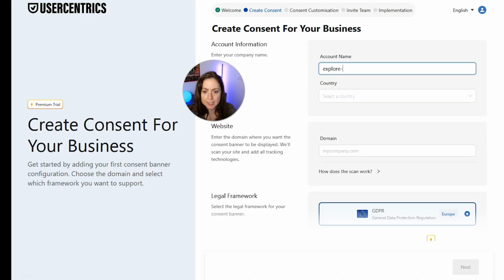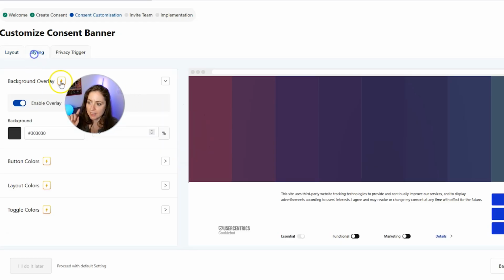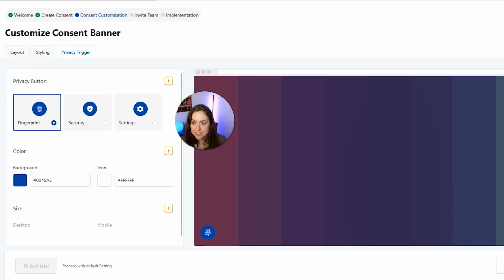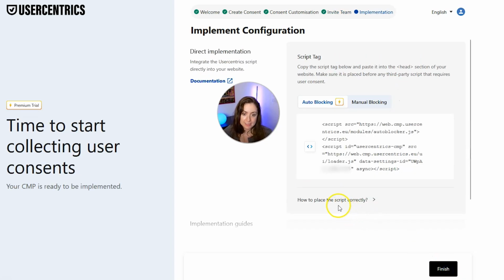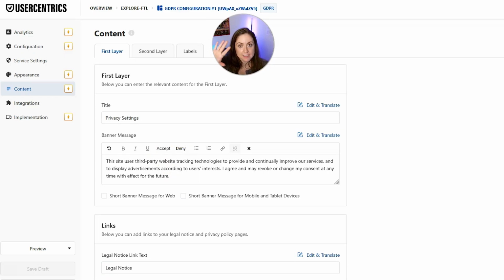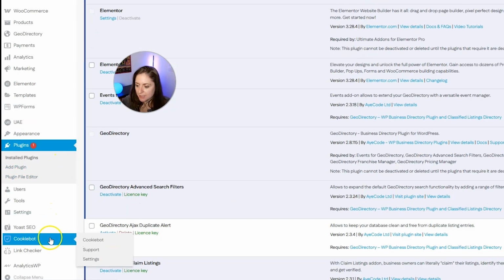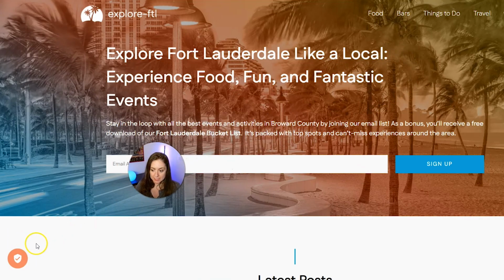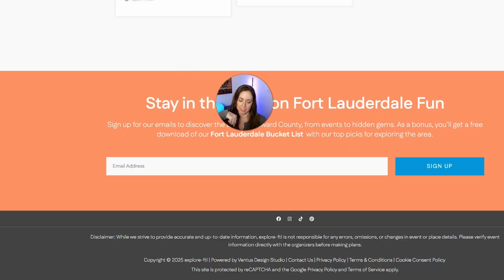Easy, Fast and Free Cookie Consent Banner WordPress Plugin (Usercentrics Cookiebot Tutorial)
If you run ads, show ads, or collect analytics data on your website, you’re  required to collect valid cookie consent from your visitors, especially in regions like Europe and California. In this video, I’ll show you how to easily set up a free, Google-certified cookie consent banner on your WordPress website using Usercentrics Cookiebot CMP. It’s simple to install, requires no coding, and helps you stay compliant with privacy laws like GDPR and CCPA while protecting your ad revenue and marketing data.

00:00 Intro
00:46 Do I Really Need a Cookie Consent Banner?
01:50 What is Cookiebot CMP?
03:16 Sign Up & Set Up
04:23 Customize Your Consent Banner
07:20 WordPress Plugin
08:52 Test Website

RESOURCES